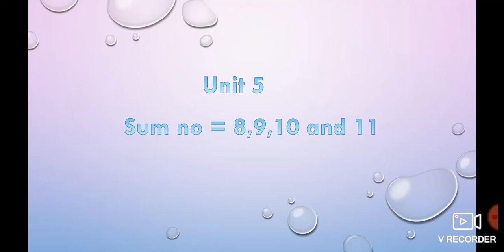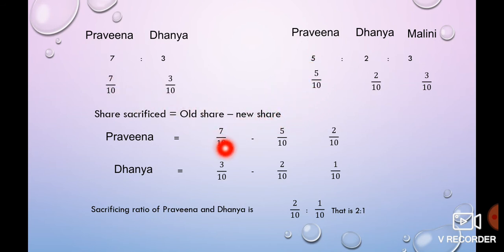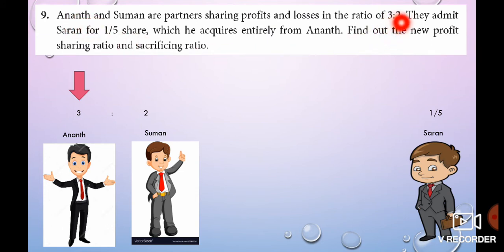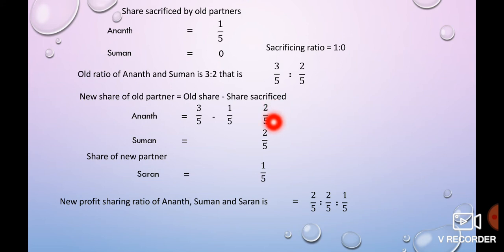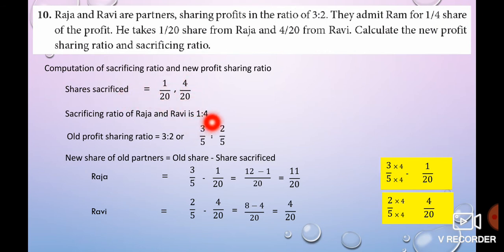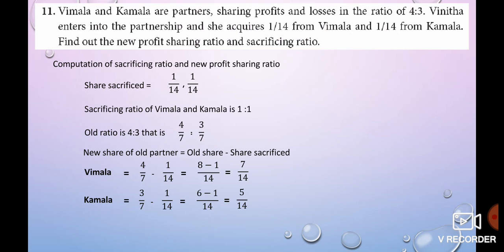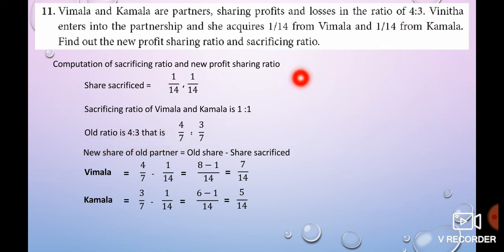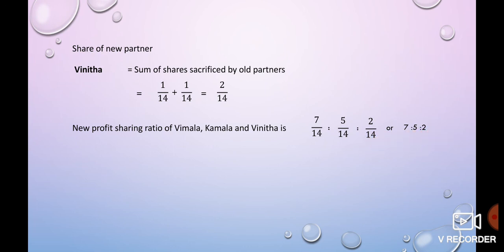Admission of a partner/Unit-5/Sum no 8,9,10 and 11